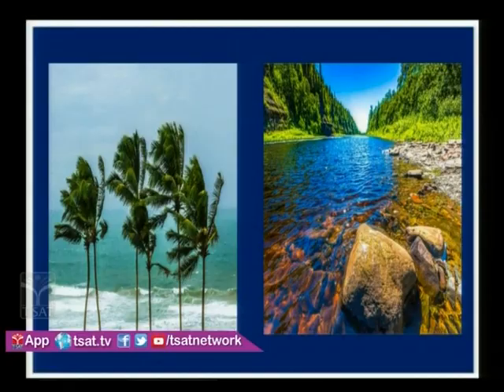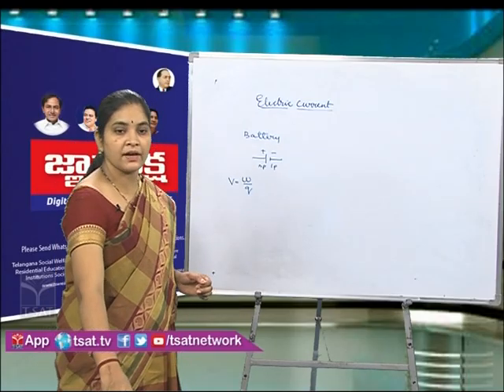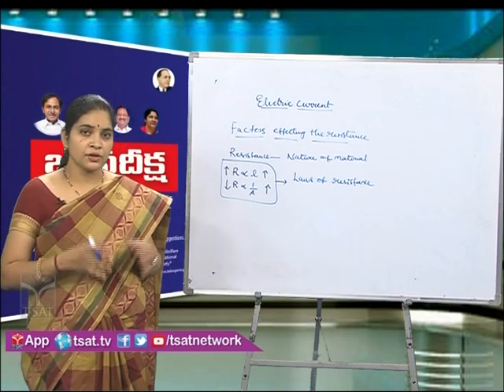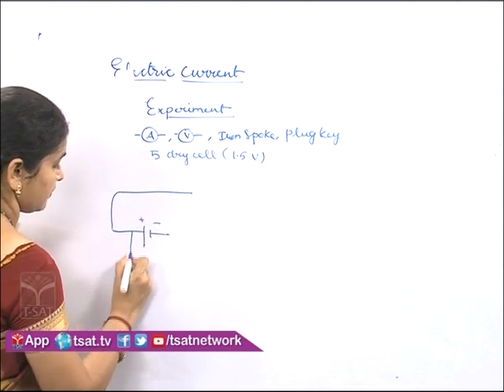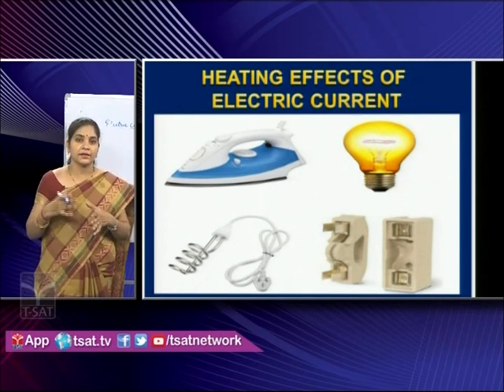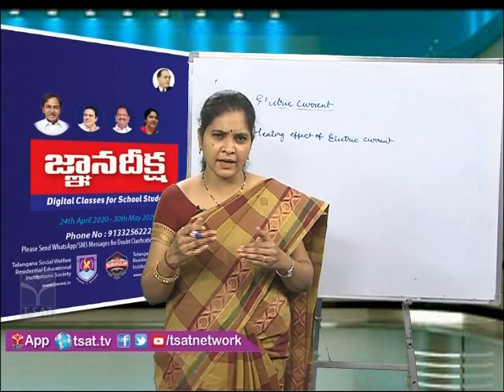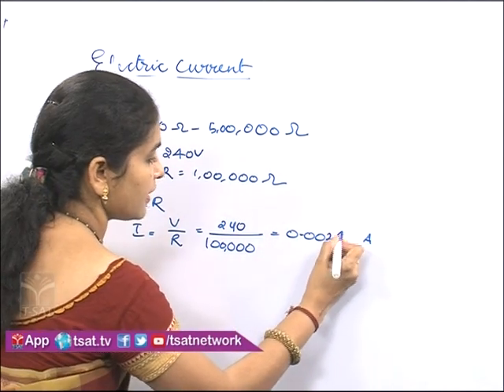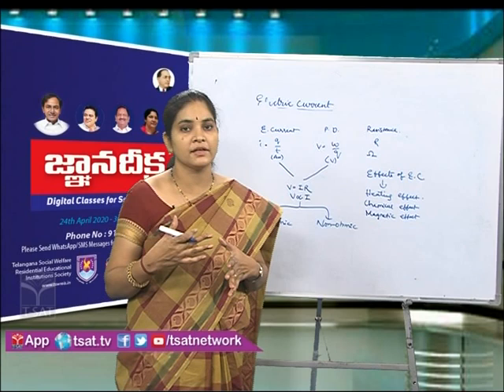TSWREIS || GnaanaDeeksha || Physics - Electricity -P2 || Online Classes || 6th to 10th